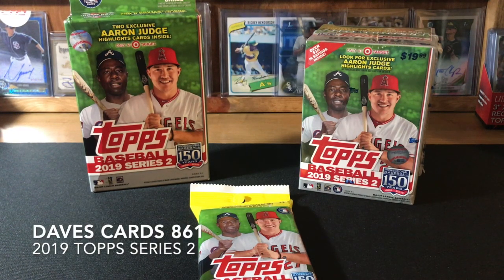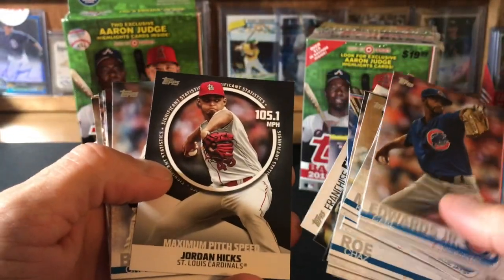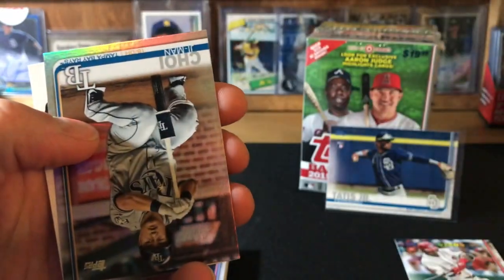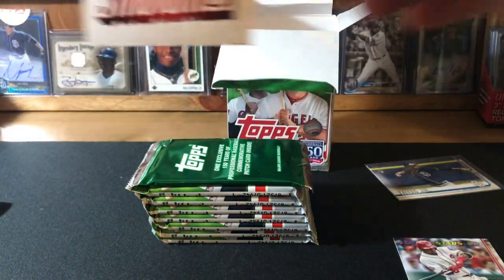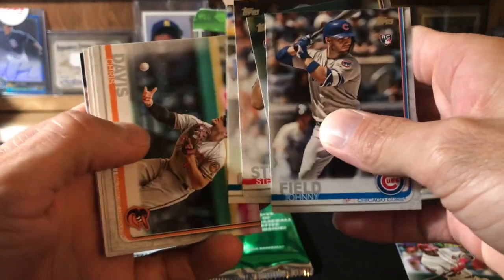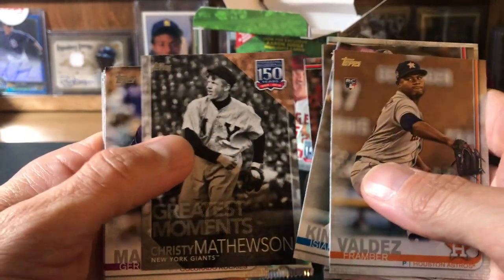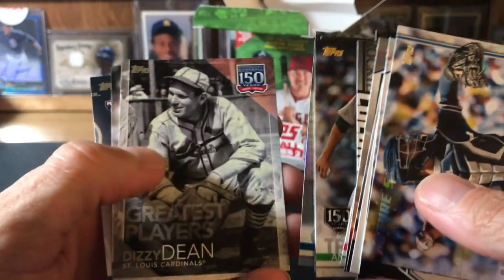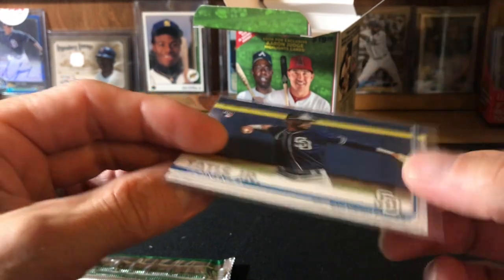2019 Topps Series 2 Rip Party ....Padre RC ???